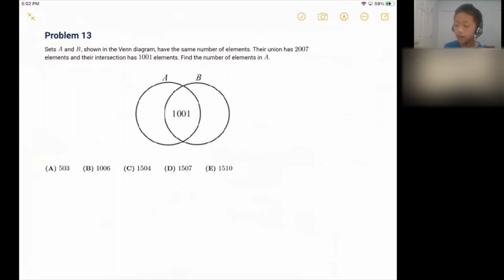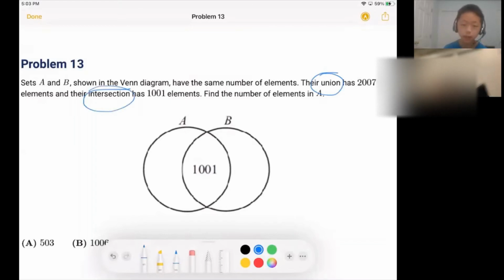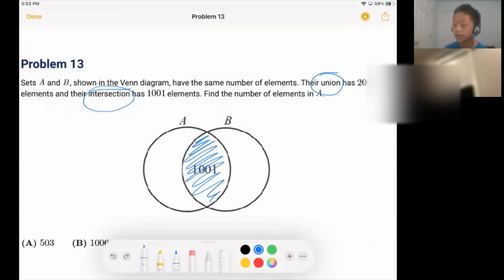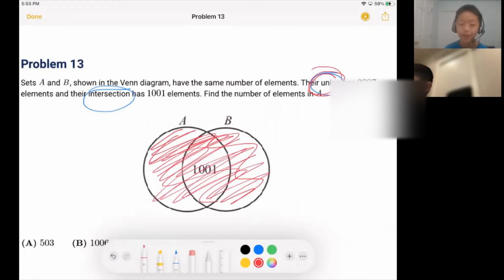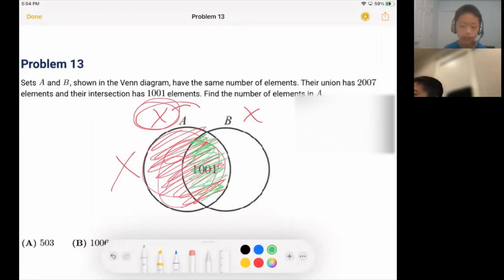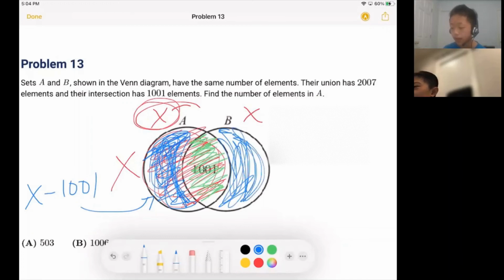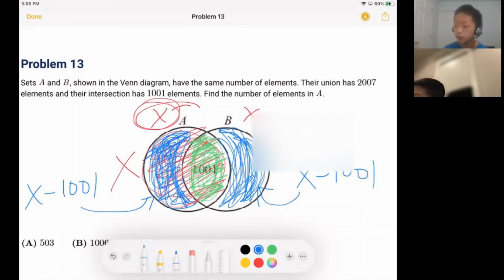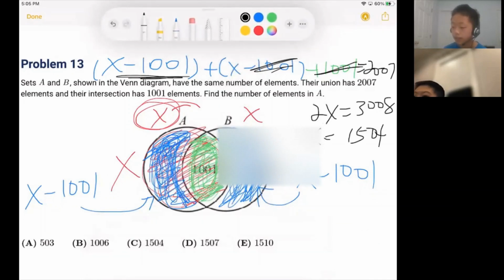2007 AMC 8 Problem 13 Solution